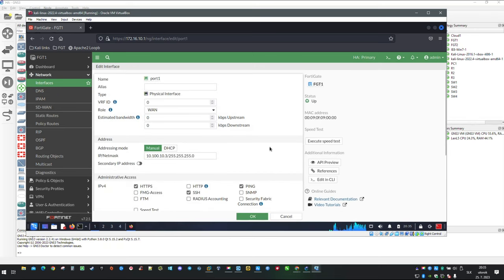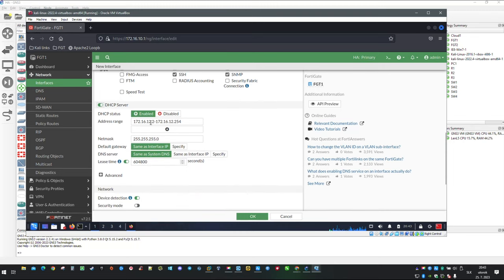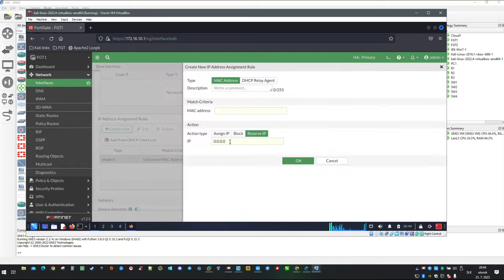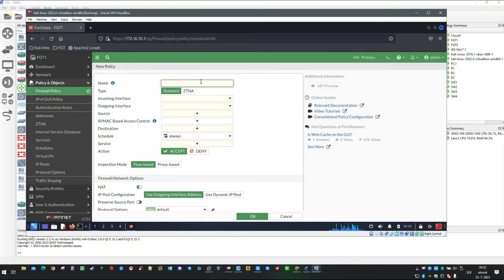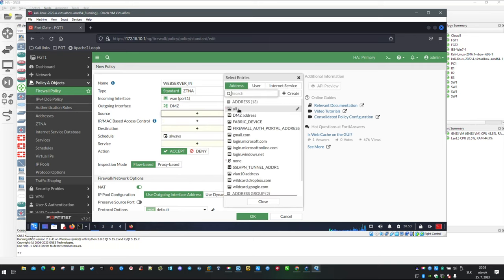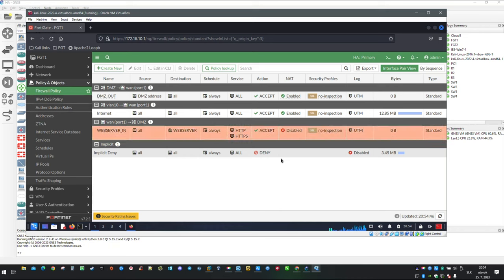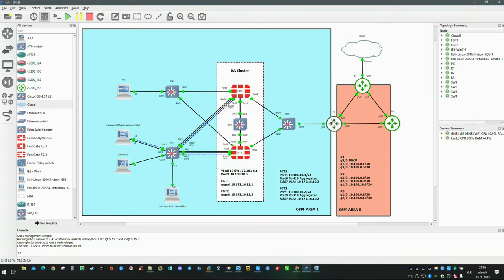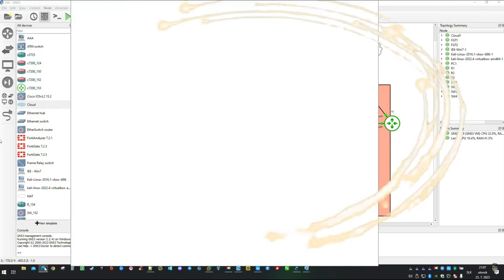Accessing Webserver via Fortigate's VIP? - Build your LAB Pt.5 🧪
In video "Accessing Webserver via Fortigate's VIP? - Build your LAB Pt.5" we will configure VIP on Fortigate and access server located in DMZ from outside.

Applied commands:

SW1
conf t
vlan 12
name DMZ

interface GigabitEthernet1/3
 negotiation auto

R1
ip nat inside source static tcp 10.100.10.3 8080 interface GigabitEthernet2/0 80